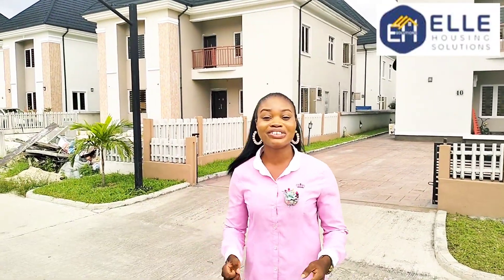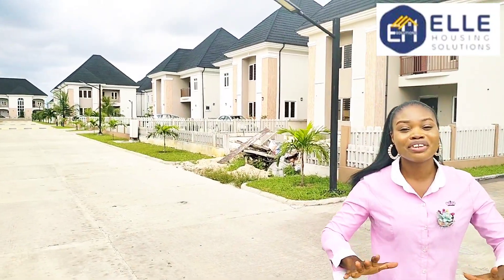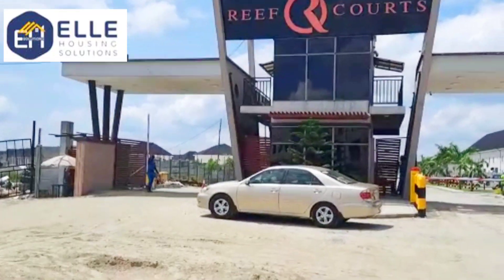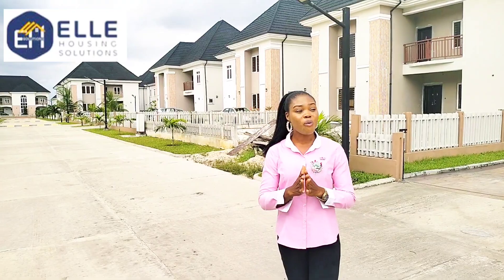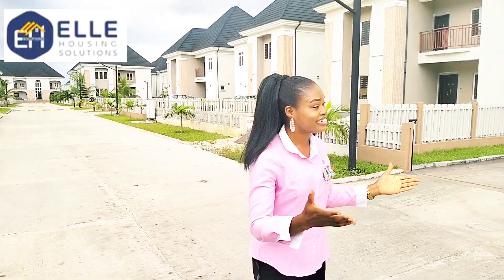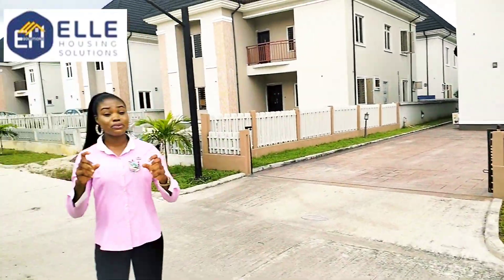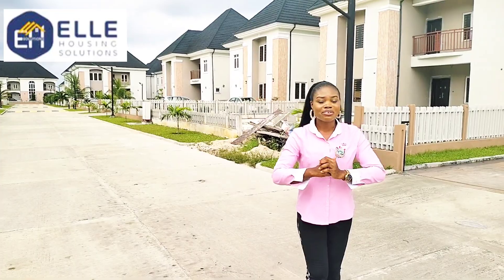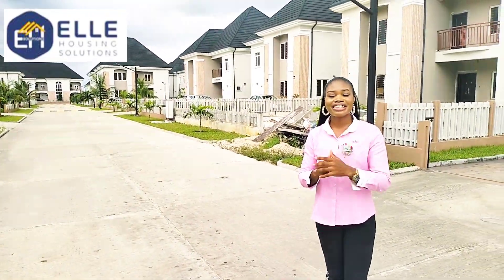Inside a 45m ($65,000) Serviced Plots LUXURY REEF COURT ESTATE behind Golf Estate Port Harcourt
Promo !! Promo!!!
Buy a plot of land at REEF COURT ESTATE Port today and enjoy 3m discount

📌 This is a Fully Serviced Estate

Features:

📌    CCTV Cameras
📌    Security Gate House/247 armed         security men.
📌    Recreational Park
 📌   Tarred Access Roads
 📌    Drainages
📌    247 Power Supply/ Street Light
 📌Shopping Mall Etc
📌   This estate has CoO (Certificate Of Occupancy)

Price: N45m